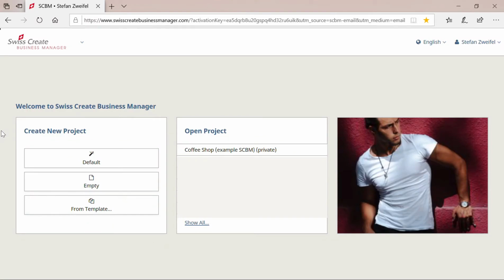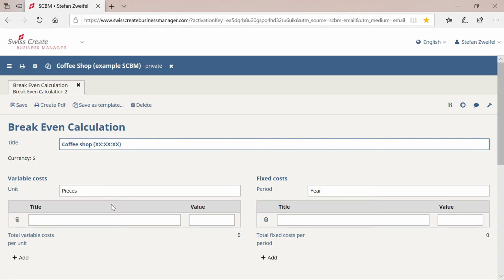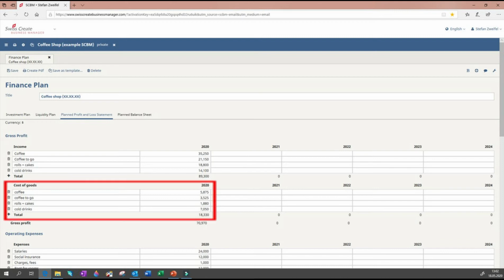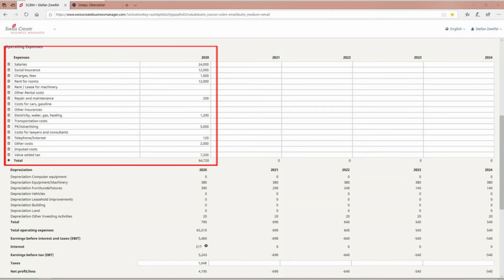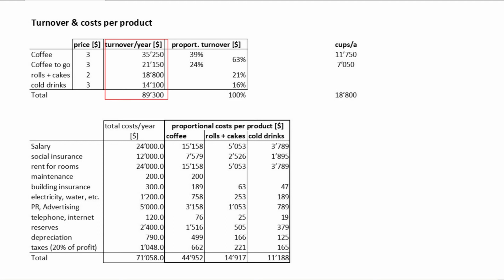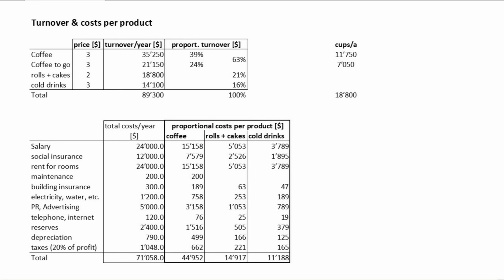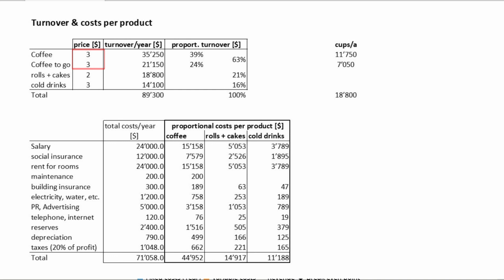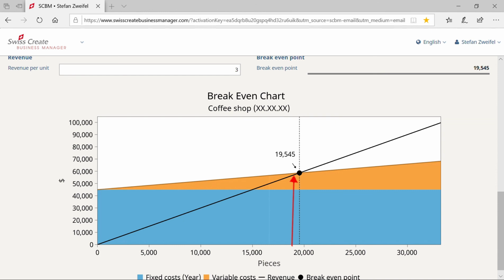4.2 Break even calculation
How do we create a break even diagram with the Swiss Create Business Manager? Stefan Zweifel explains the steps to create a break even diagram using the cloud software Swiss Create Business Manager.
Use our clever business software SCBM.biz with over 30 practical tools.